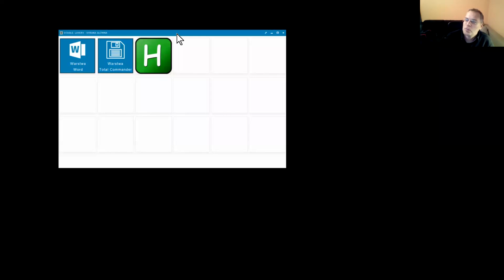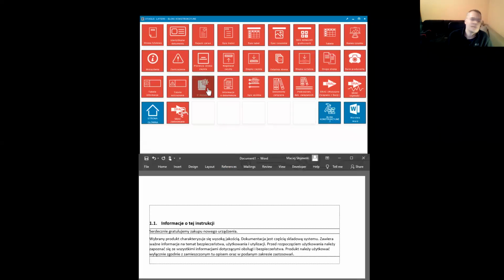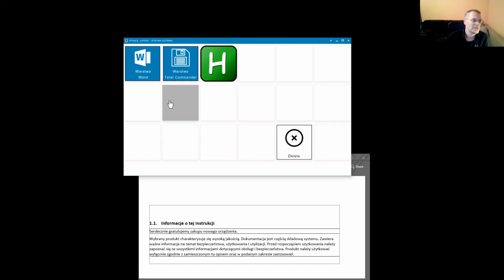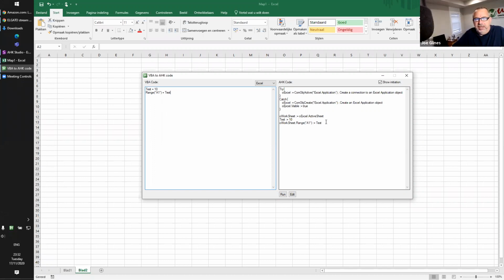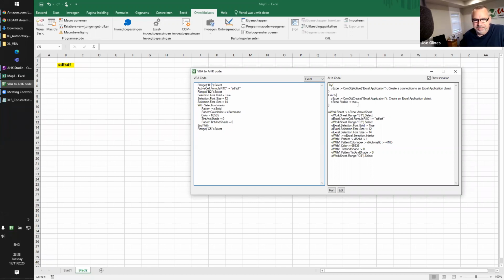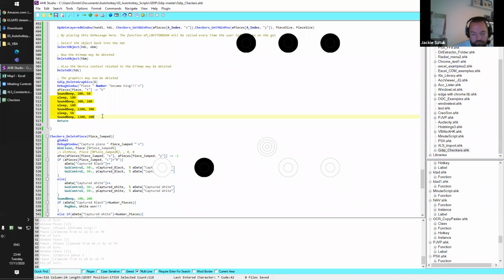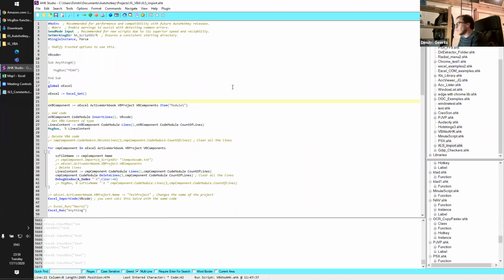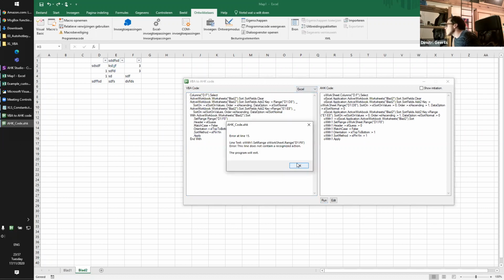AutoHotkey Webinar 11/2020 Hour 2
In the second hour of the AutoHotkey webinar we get some peaks into some cool scripts by attendees.  If you're interested in getting links to them, make sure you're registered for the webinars and I'll send the links